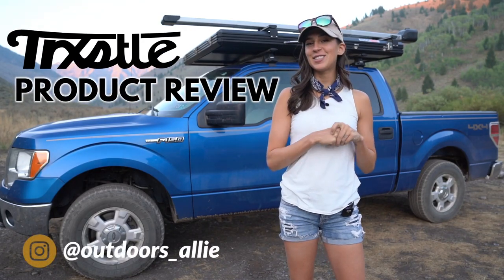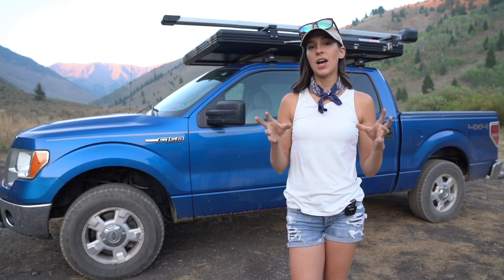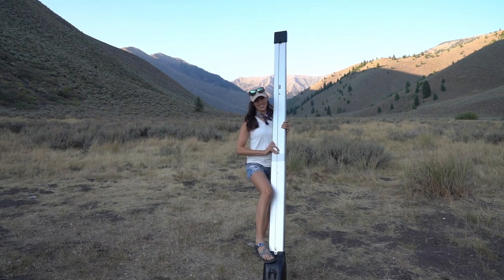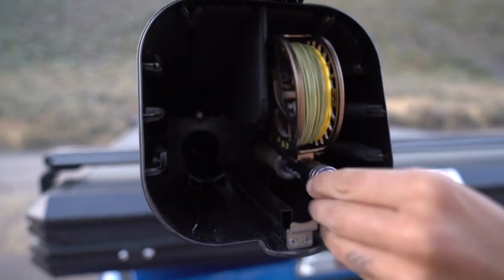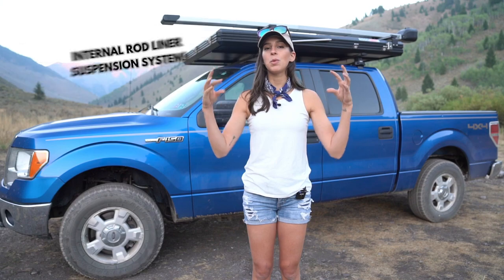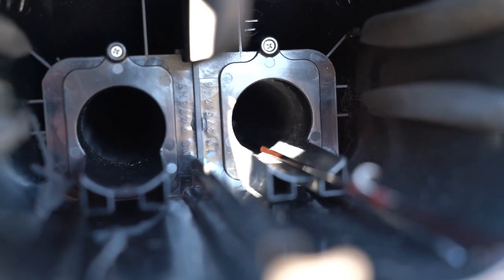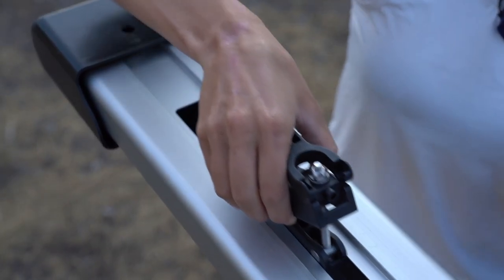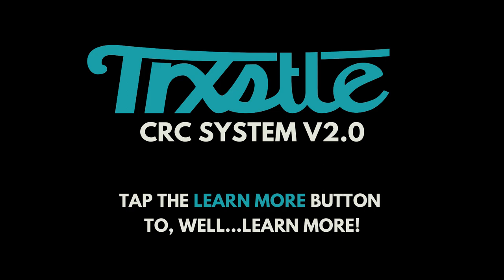Fly Rod Carrier Product Review - Trxstle CRC System v2.0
This telescopic fly rod holder was designed reels up, which protects your rod eyelets and provides more room for your vehicles hatch to open. It's fully weather proof (rain, dust, etc) and locks to your roof rack for added security. It's easy to transport, easy to store, and easy to attach to any sized roof rack.

Thanks to Outdoors Allie for the video and product testing/review.